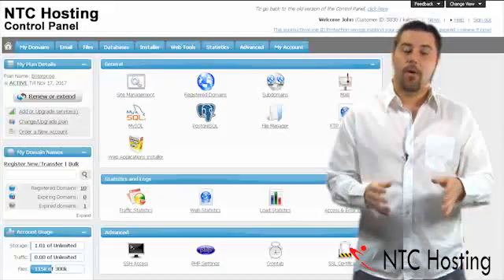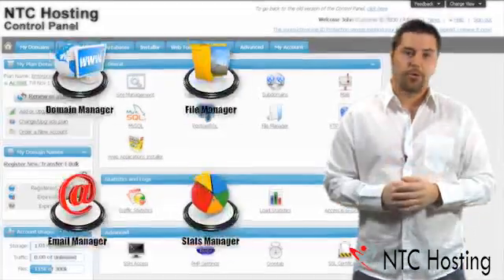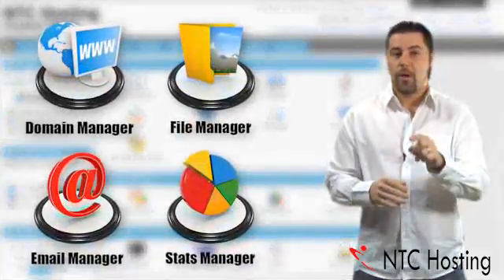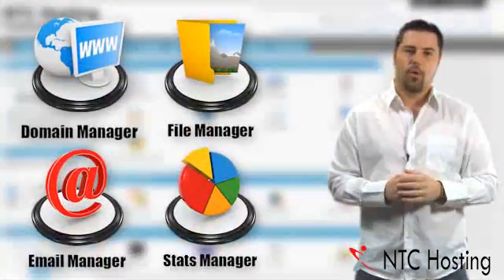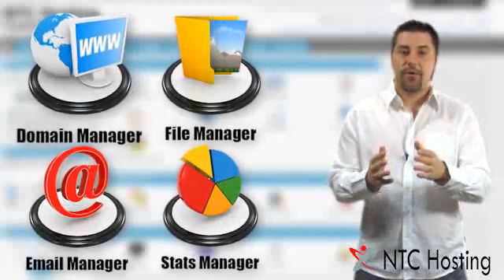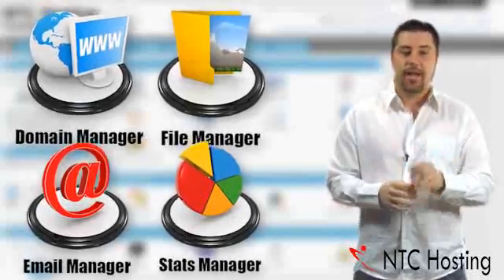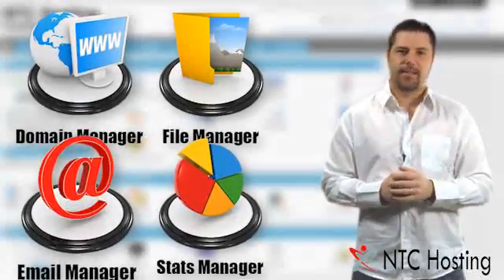E-learning Web Hosting Plan from NTC Hosting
With NTC Hosting's e-learning web hosting plan you get an e-leanring portal tool installed online and ready for you to start setting up your online educational classes. This CMS hosting plan is packed with loads of disk space essential for accommodating your content packed classes.

The in-house built Web Hosting Control Panel, available in multiple languages, will be you main tool for configuring and managing important site settings.